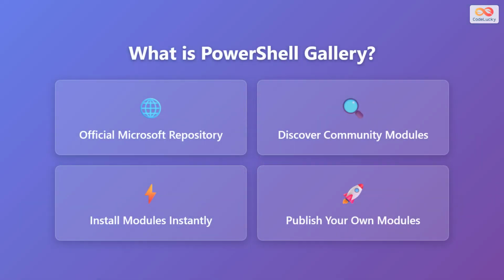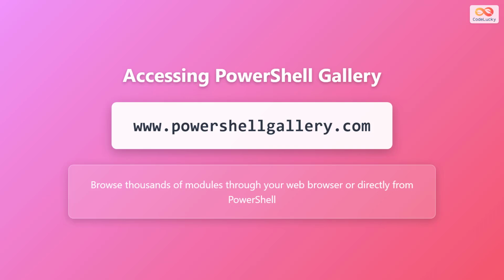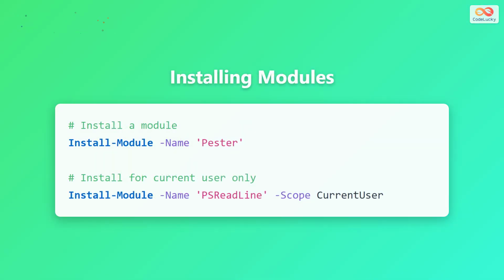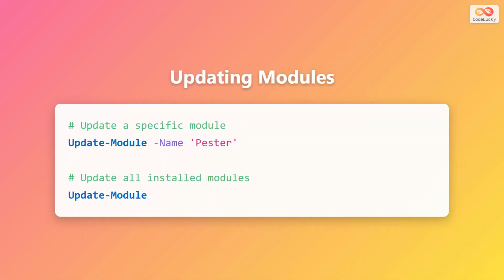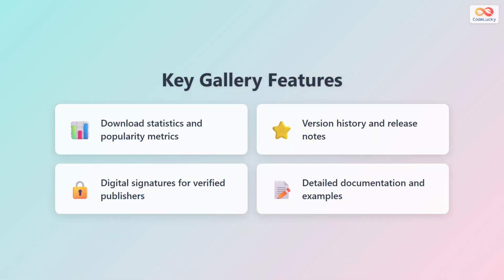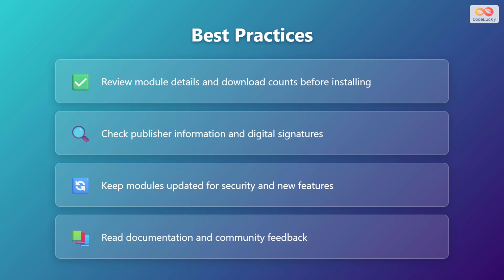PowerShell Gallery Tutorial: Finding & Installing Modules for Beginners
📦 Learn everything about PowerShell Gallery - the central repository for PowerShell modules!

In this comprehensive beginner-friendly tutorial, you'll discover how to find, install, and manage PowerShell modules from the PowerShell Gallery. Whether you're just starting with PowerShell or looking to expand your scripting capabilities, this guide covers all the essentials.

🎯 What You'll Learn:
✅ What PowerShell Gallery is and why it matters
✅ How to access and browse the gallery
✅ Finding modules using Find-Module cmdlet
✅ Installing modules with Install-Module
✅ Updating modules to latest versions
✅ Key gallery features like download stats and digital signatures
✅ Best practices for module security and verification

💡 Perfect for beginners learning PowerShell automation and scripting. No prior experience with modules required!

🔧 PowerShell Gallery gives you access to thousands of community-created and Microsoft-official modules that extend PowerShell's functionality. Learn to leverage this powerful resource to save time and enhance your scripts.

📚 Part of the PowerShell Modules Series - Master module management from basics to advanced techniques.

Chapters:
00:00 - PowerShell Gallery
00:26 - What is PowerShell Gallery?
01:03 - Accessing PowerShell Gallery
01:36 - Finding Modules
02:12 - Installing Modules
02:47 - Updating Modules
03:20 - Key Gallery Features
03:58 - Best Practices
04:42 - Outro